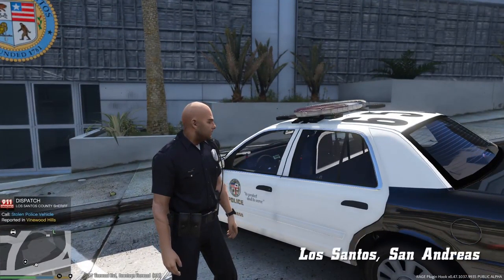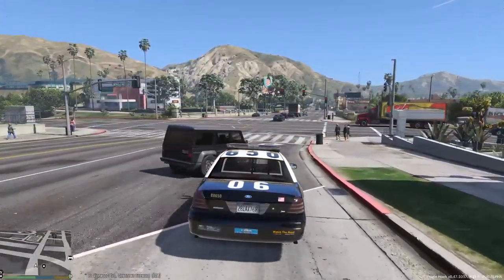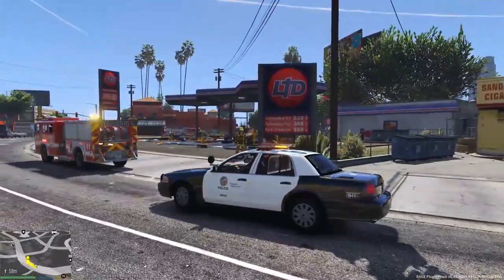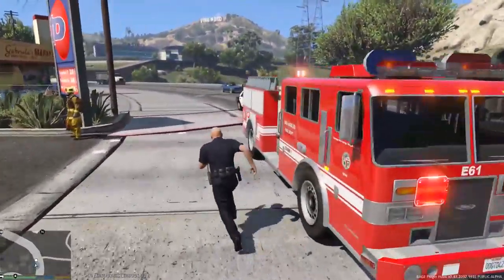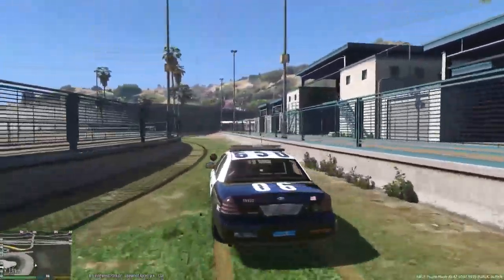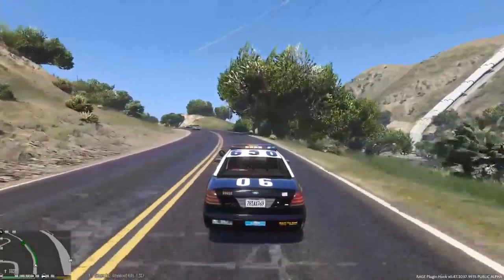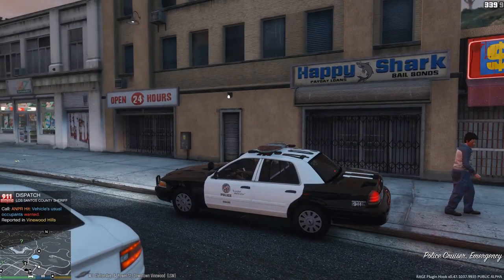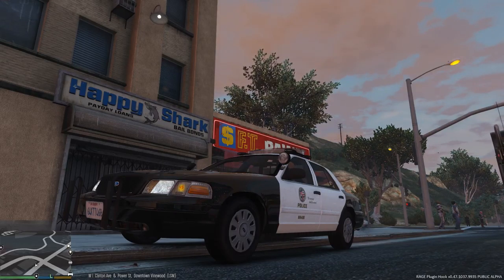GTA 5: Cops #118 - Supermarket Robbery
In this episode I'm getting back to duty. It's been a while, but the "Let's be cop" episodes are not history.

LSPDFR MODS